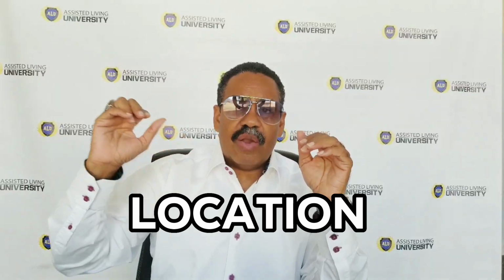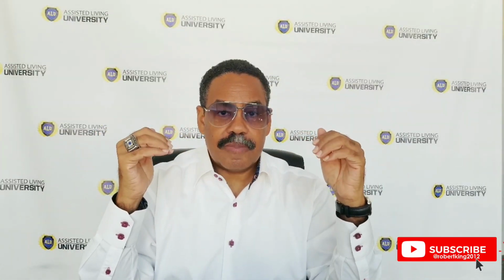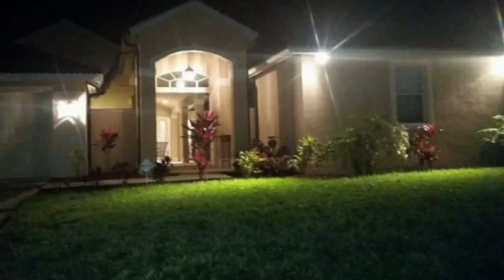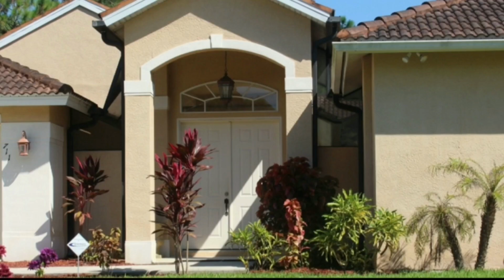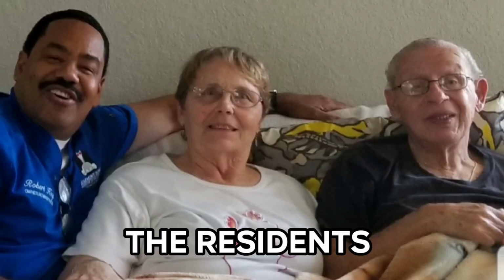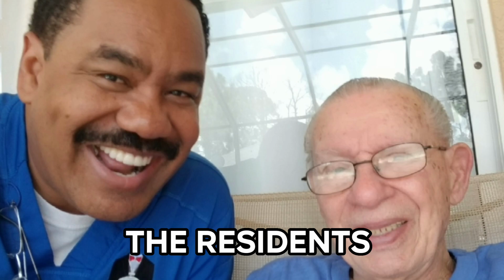How to make a PROPER TOUR of your Assisted Living Facility 🏠🚶‍♂️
Are you wondering how to create a proper tour of your assisted living house that not only attracts leads but also converts them into your first residents?

 Look no further! In this highly informative video, Dr. Robert King  presents a valuable opportunity to learn the art of crafting an exceptional tour experience.

With practical tips and proven strategies, Dr. King demonstrates how to effectively guide your tour to ensure every visitor experiences the warmth, comfort, and personalized care that make your house a true home.🏠

Dr. King emphasizes the importance of making a powerful first impression.
From the inviting entrance to the meticulously designed living spaces, you'll gain invaluable insights into showcasing your house as a place where residents thrive and families find peace of mind.

Don't miss out on this incredible opportunity to master the art of the assisted living house tour. Join Dr. Robert King and discover how to create an unforgettable experience to Fill your House